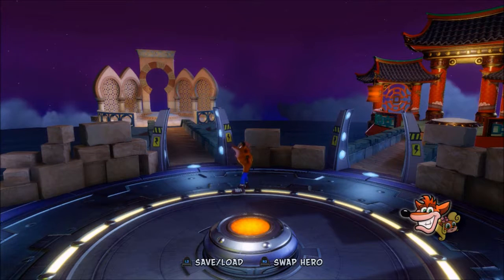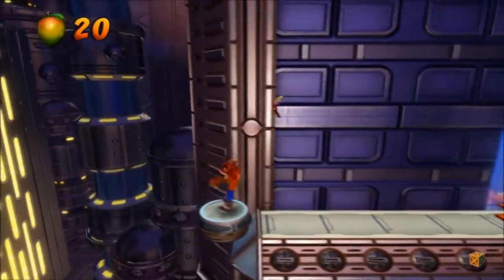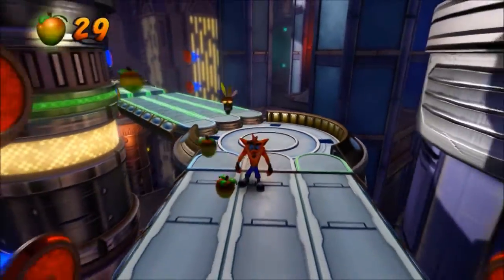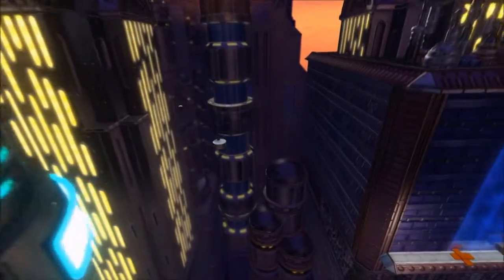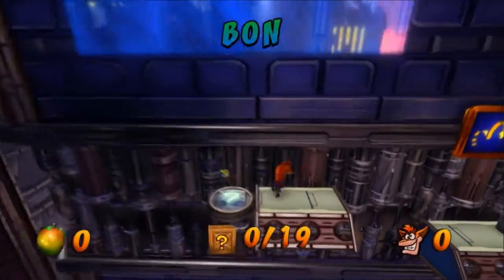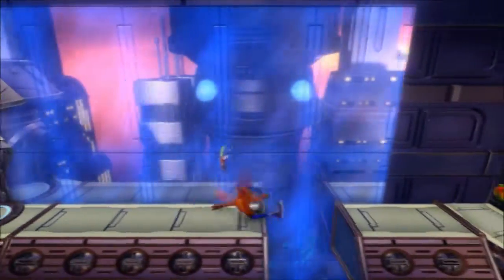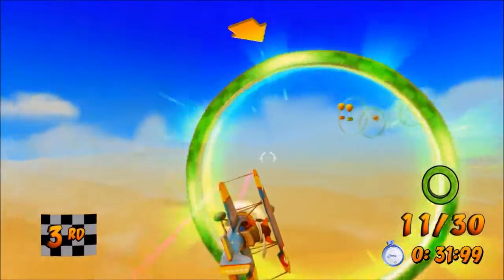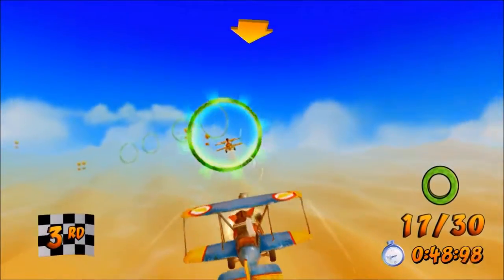Let's Play Crash Bandicoot N. Sane Trilogy - Part 32: Future Freakin' Frenzy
Collecting relics unlocks the sixth chamber where more levels and hidden entrances await. First up is this games equivalent to Cold Hard Crash. We also have the last jet-ski and plane levels as well.